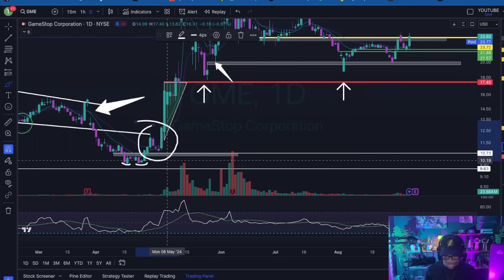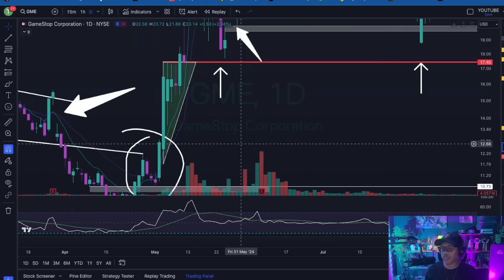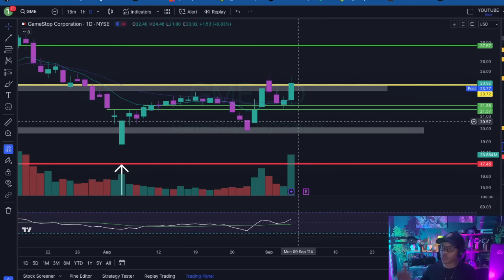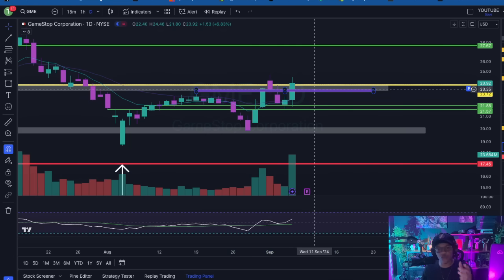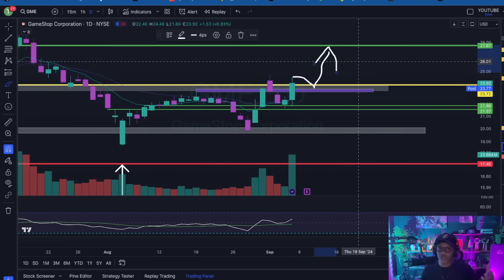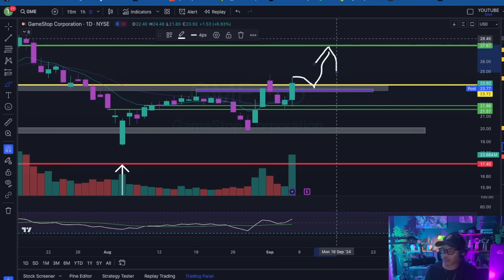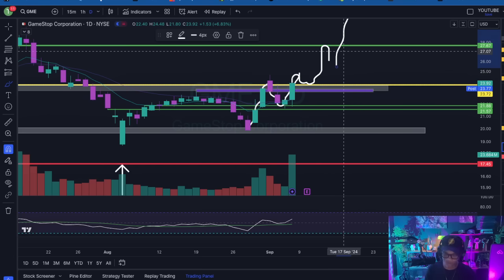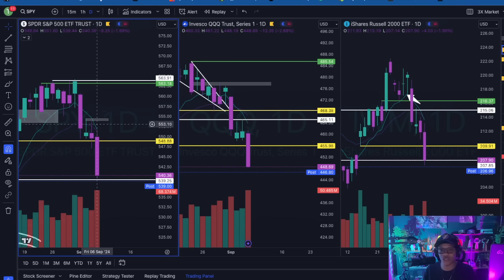HE'S BACK... HERE WE GO! HAPPY FRIDAY GANG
START TODAY!!

📲 Public (Up to $70 Free Stock)

RISK WARNING:  Trading involves HIGH RISK and YOU CAN LOSE a lot of money. Do not risk any money you cannot afford to lose. I have never been a financial advisor. Please remember that these videos are for educational/entertainment purposes only. No official financial advice is being given. Please always check with a professional before making any investments or financial decisions. Your investments are your sole responsibility, these videos merely share my own opinions with no guarantee of gain or losses. Some of the offers mentioned may no longer be available.

Stocks, news, breaking news, trading, investing,